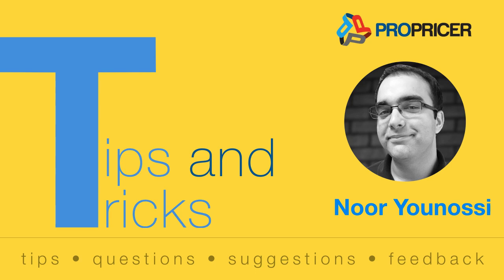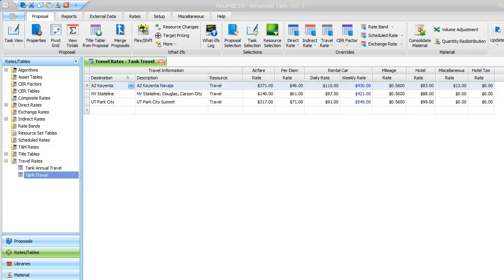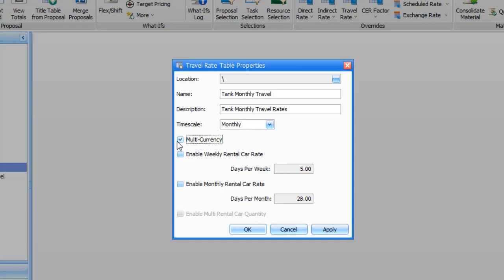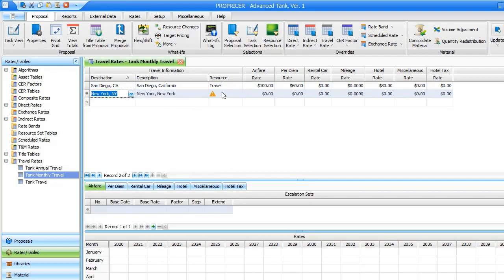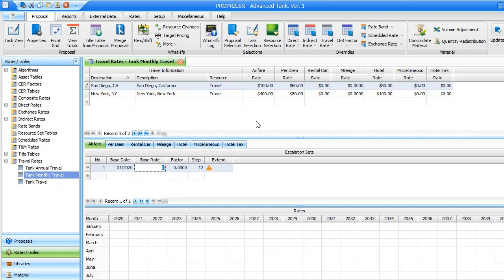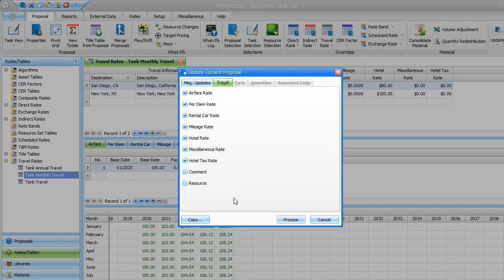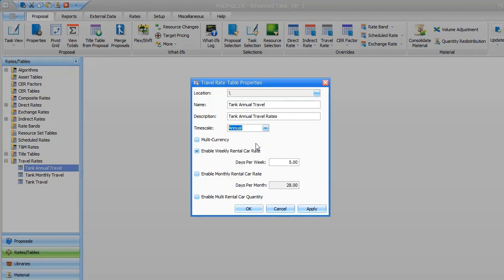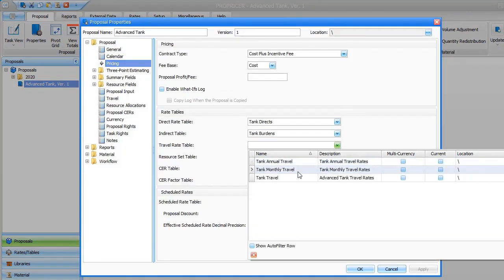ProPricer Tips & Tricks: Time Phased Travel Rates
In the latest version of ProPricer, build 9.3.107, the rates for travel expenses can be entered monthly, quarterly, or annually!

In today’s Tips & Tricks episode, technical support analyst Noor Younossi demonstrates how to use this new enhancement on both new and existing travel rate tables!